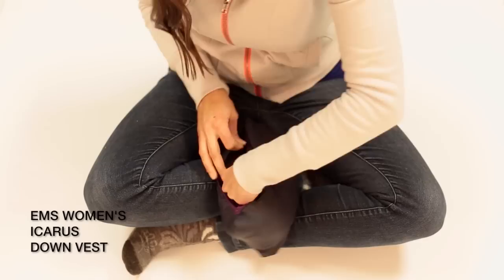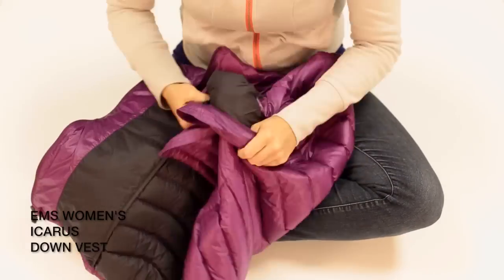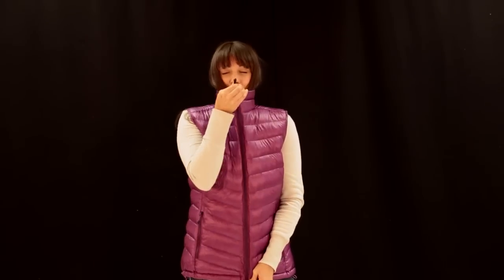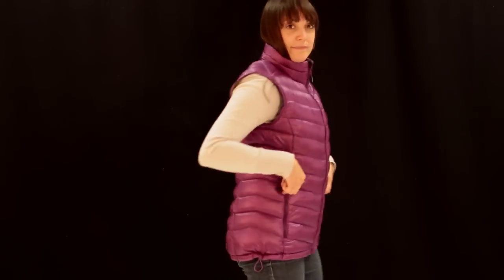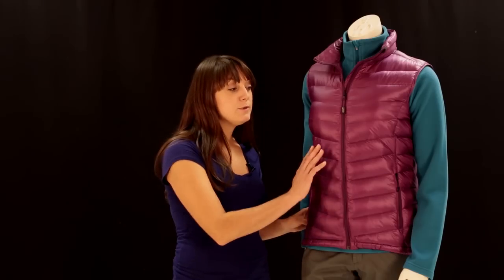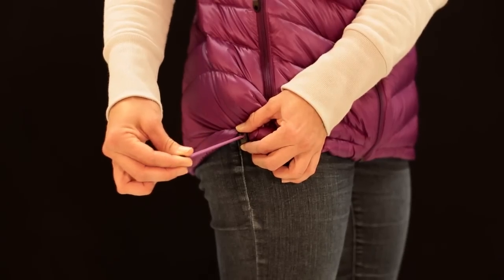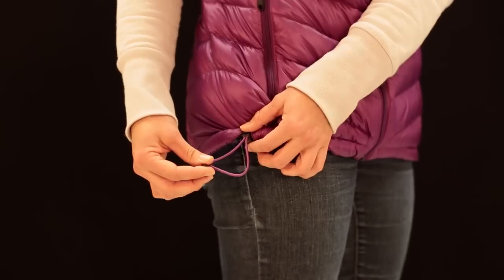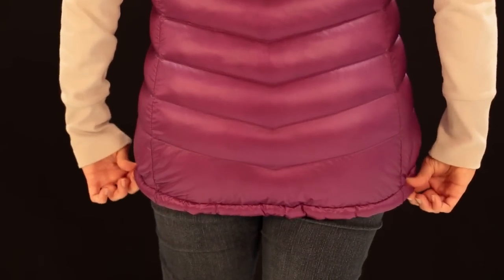EMS Womens Icarus Down Vest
Ideal for cold-weather outings, this ultralight vest is insulated with 800-fill water-resistant down. Keeps you warm even in wet conditions
    DWR shell finish sheds light rain and snow
    Packs into its own internal chest pocket
    Can be worn alone or as part of a layering system
    Zippered front pockets
    Draft flap behind front zipper with zipper garage
    Brushed chin guard for soft comfort
    Drop-tail hem for added coverage and warmth
    Hem cinch cords to seal in warmth